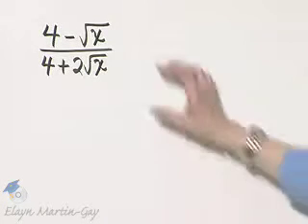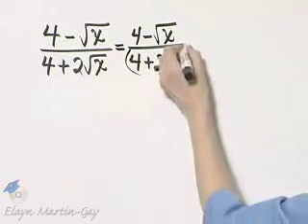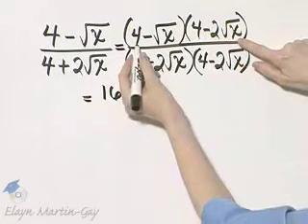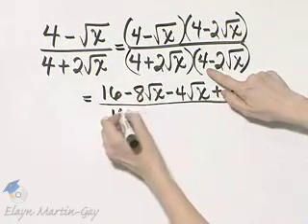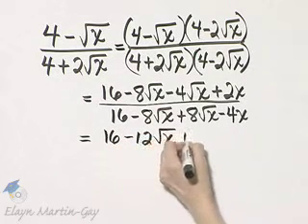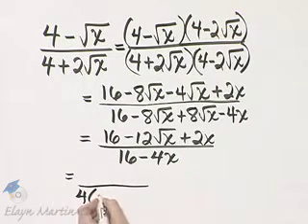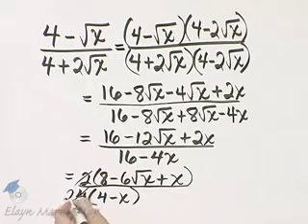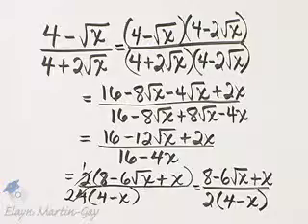Martin-Gay Intermediate Algebra 6th Ed Ch 7 Ex 12